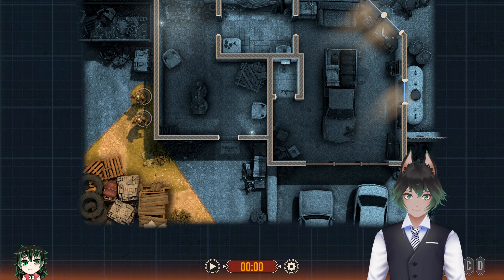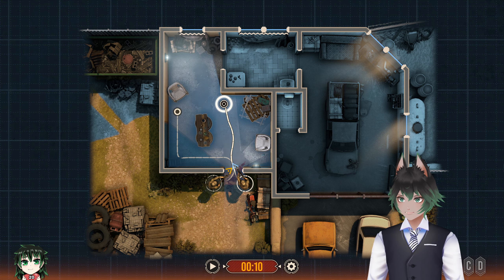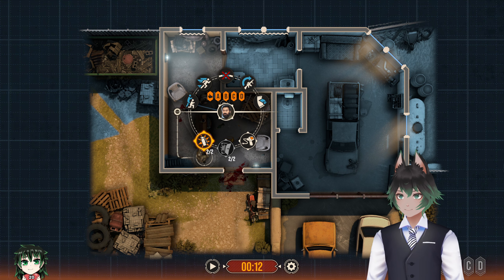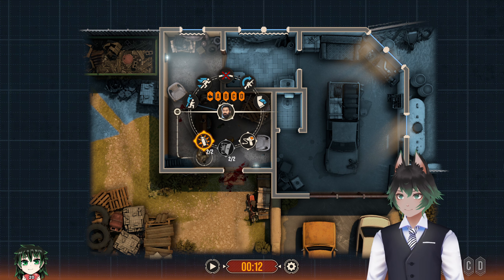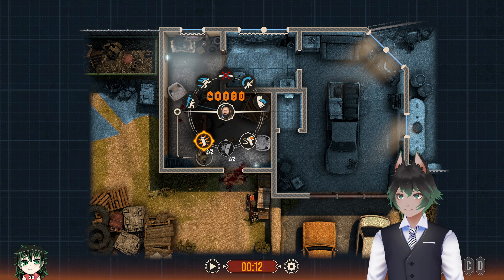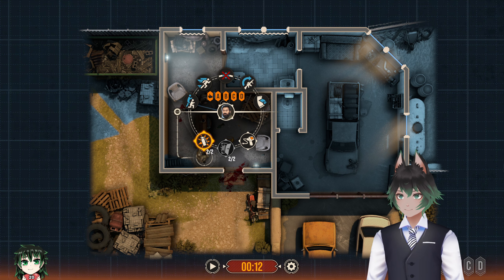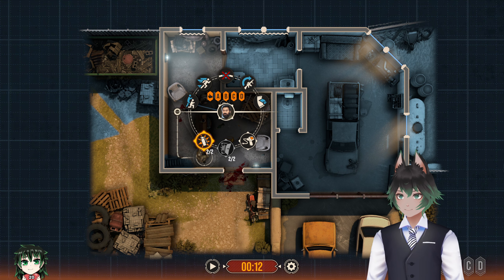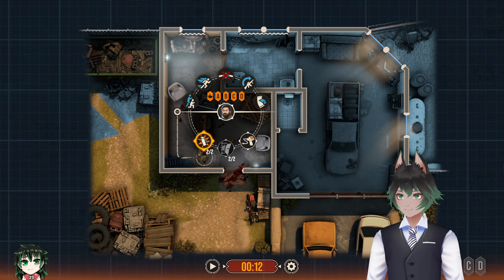Door Kickers 2: Task Force North - First Impressions Gameplay!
Today we're taking a look at Door Kickers 2: Task Force North that just released into early access on Steam! Will it live up to the amazing tactical legacy of the original Door Kickers?